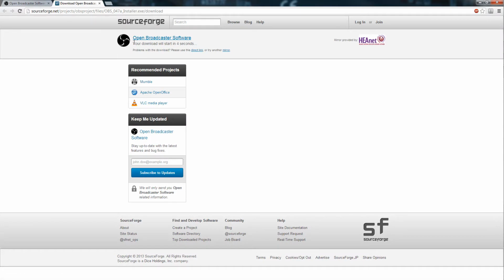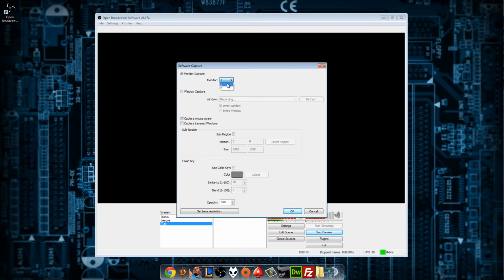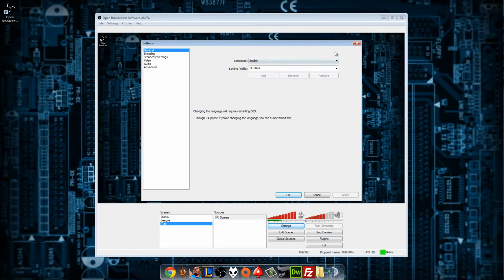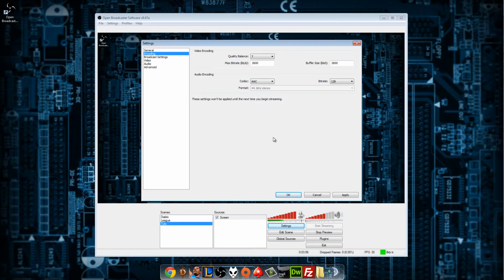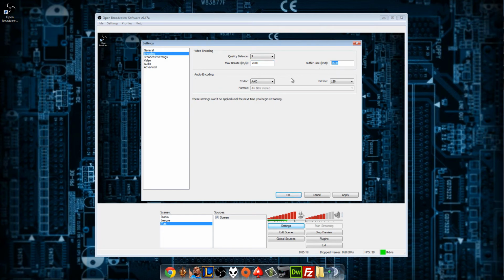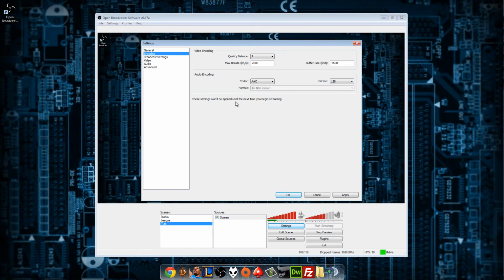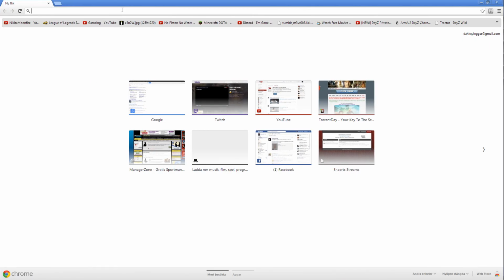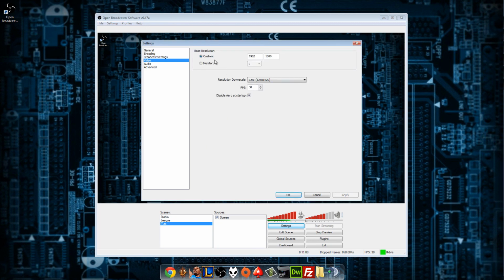OBS tutorial part 1